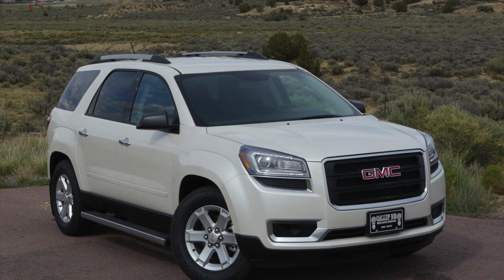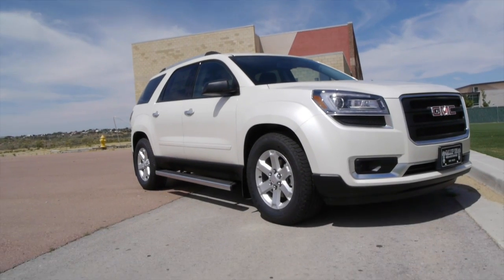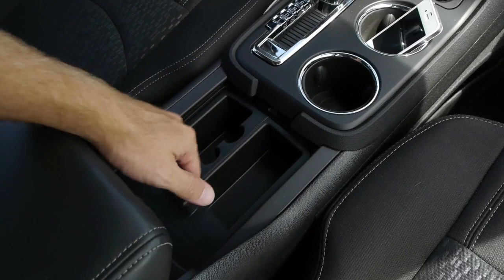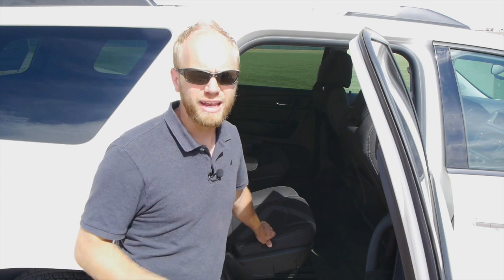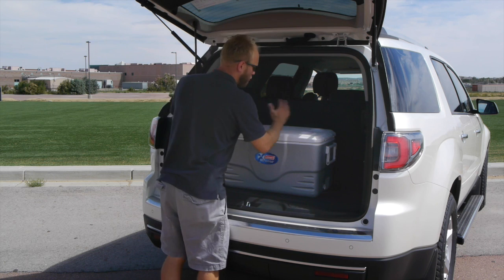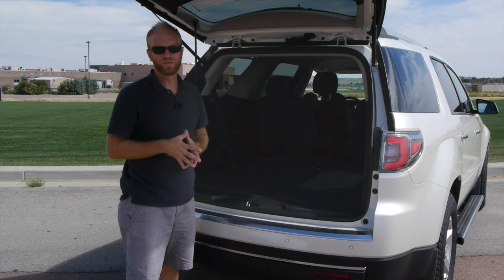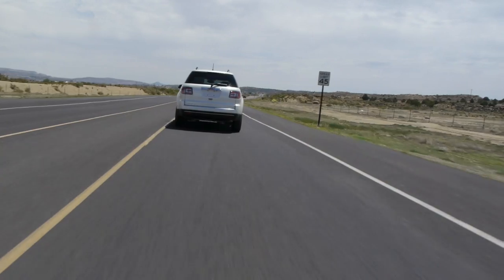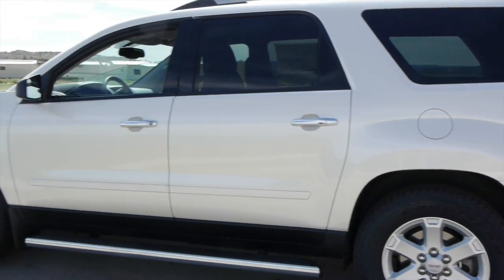2014 GMC Acadia SLE: The Best Crossover? A real world analysis.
In this video we take a look at the recently refreshed GMC Acadia.  Most of the refresh took place in the styling department, so rest assured this video is relevant for older GMC Acadias and its platform mates the Buick Enclave and Chevy Traverse.
As an amateur car reviewer, I'll give you a real world, practical, unscripted analysis without the fluff of other automotive channels.

In this review we'll look at fuel economy, passenger space and seating layouts, rear cargo space behind the third row and all the other key aspects of the Acadia.

A special thanks to Rico Auto Complex of Gallup, NM for the test drive.  You can find them here:

-Greg